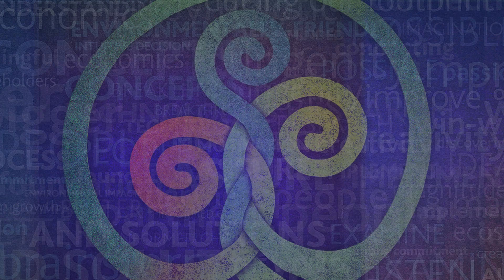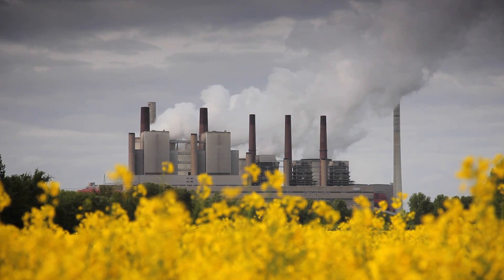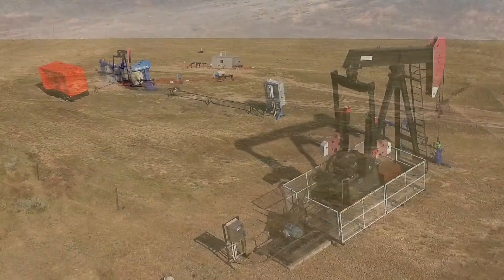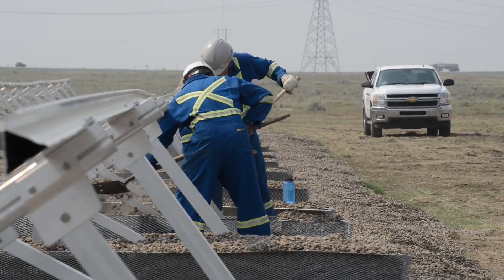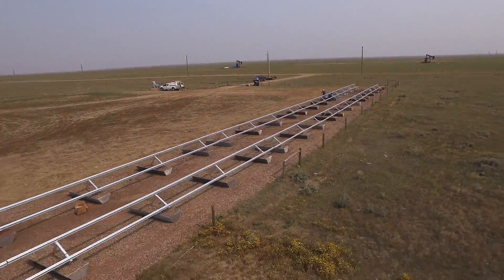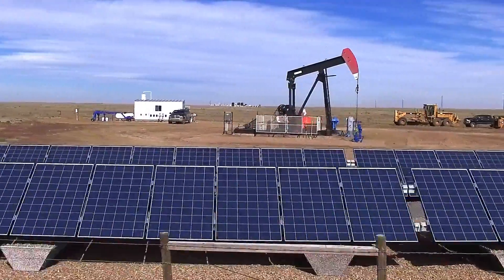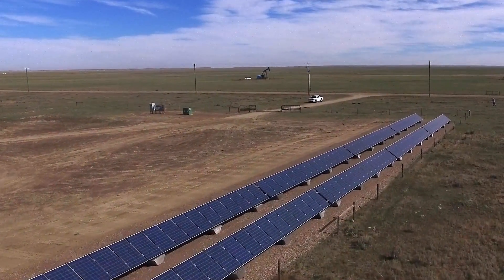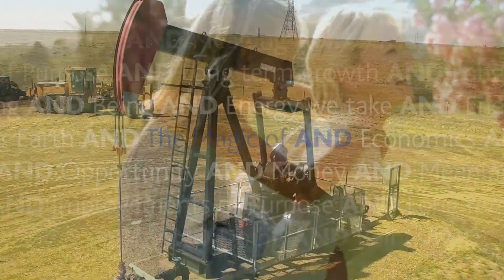Solar Powered Pumpjack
Solar Powered Pump Jack for Calgary Energy Company.